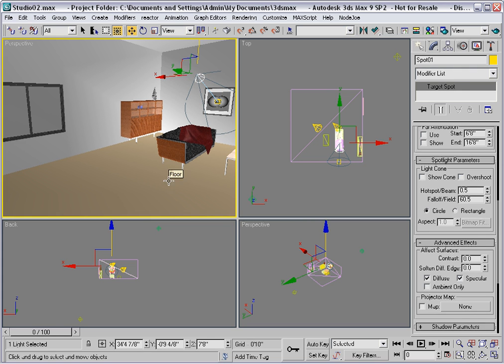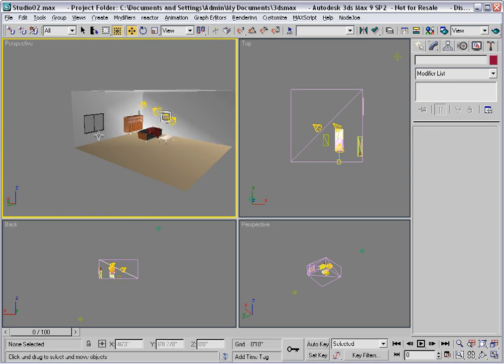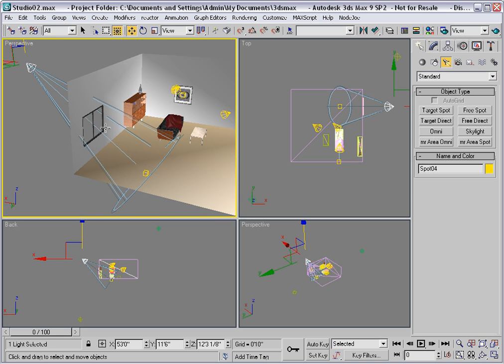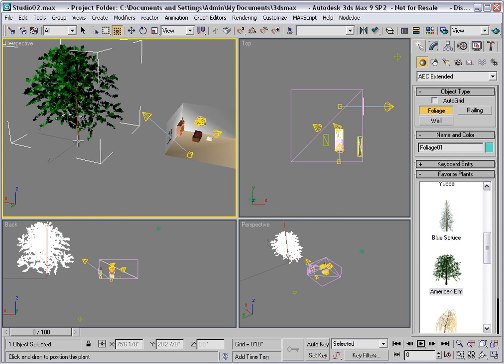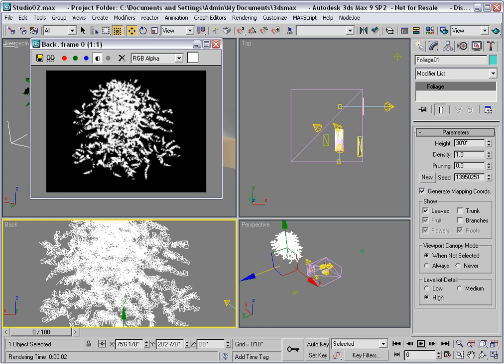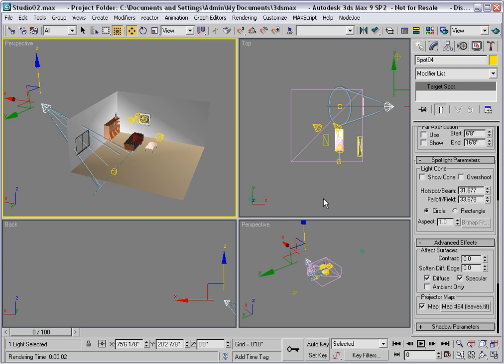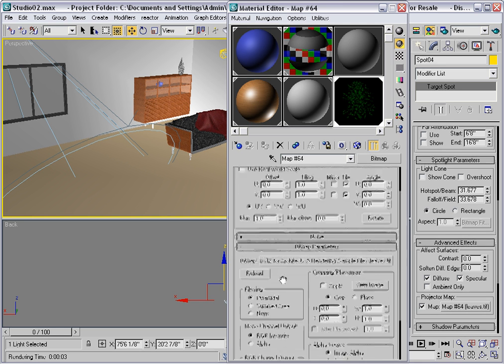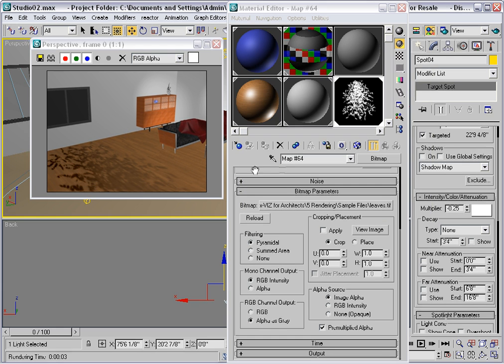406_Projecting_shadows_with_negative_light.mp4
| 3ds Max and VIZ for Architects (2007) | Module 5: Rendering | Shadow | Projecting shadows with negative light